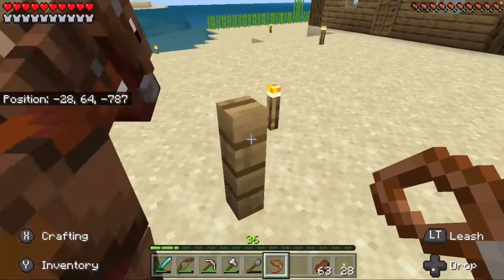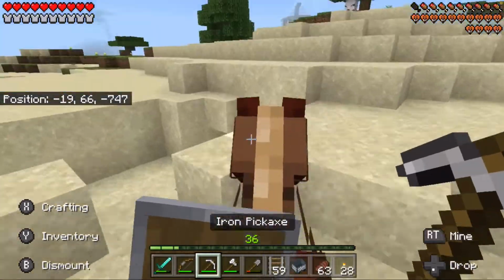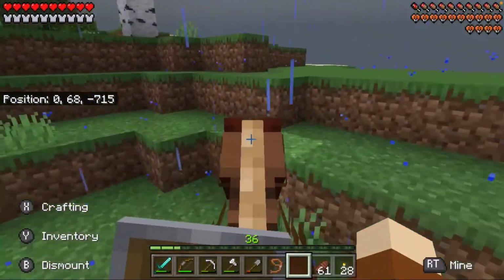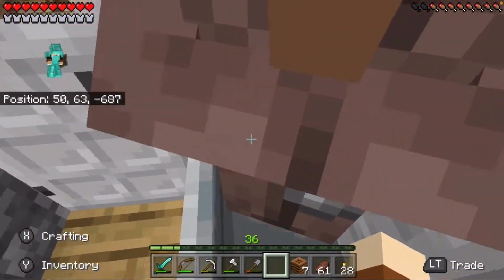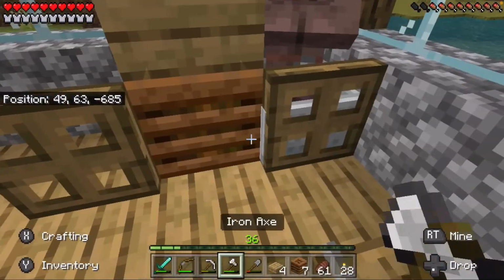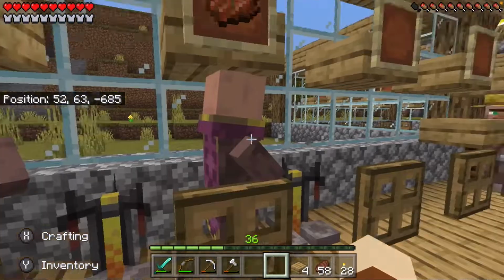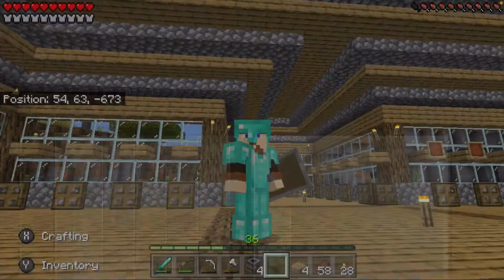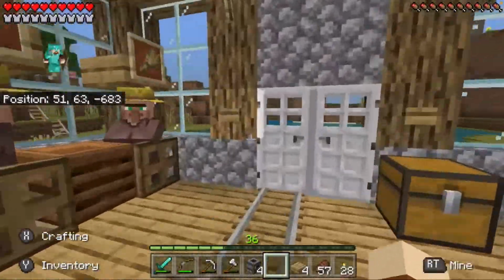Minecraft Hardcore (World 1) Ep 9: Providing Jobs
Today I give jobs to the villagers.